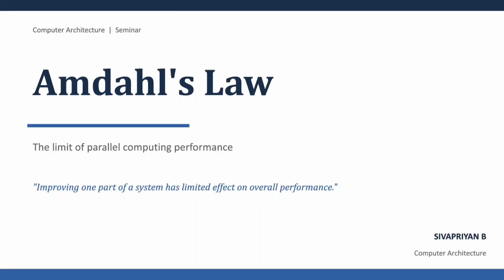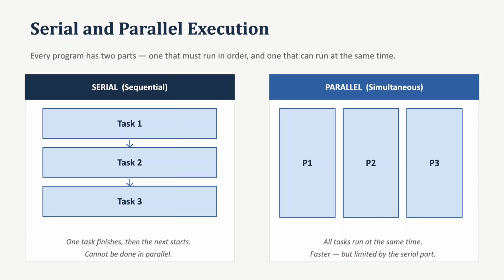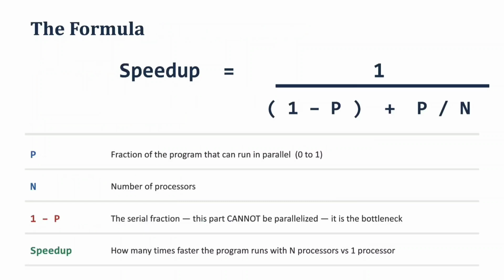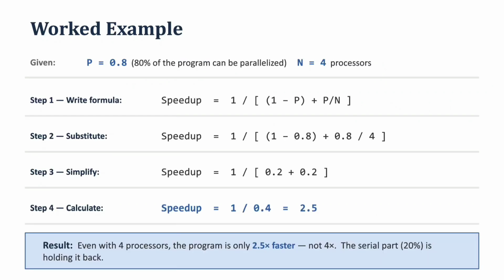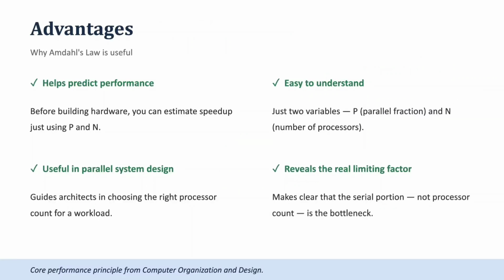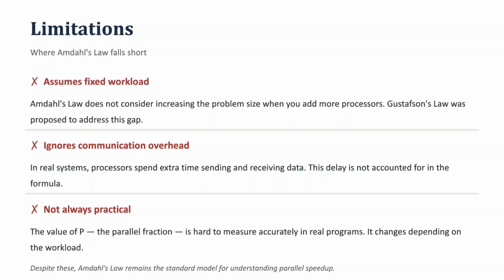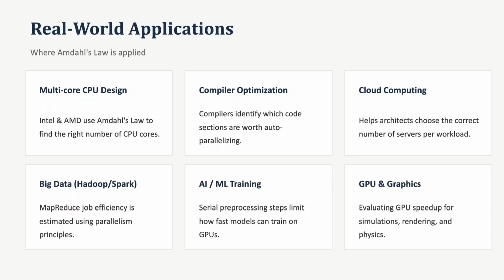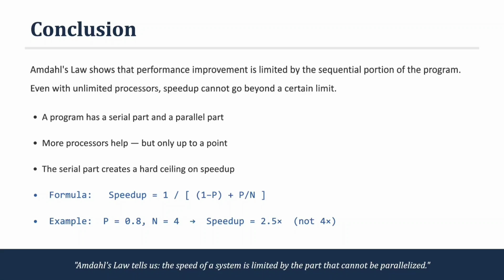Amdhal's law in Computer Architecture | clear Explanation 💥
🚀 Want to understand how much faster your program can run using parallel processing? In this video, we break down Amdahl’s Law in a simple and clear way!
💡 Learn:
What Amdahl’s Law is
Why parallel computing has limits
How speedup is calculated
Real-life examples in computer architecture
🎯 Whether you're a student preparing for exams or someone interested in performance optimization, this video will make the concept easy to grasp.
📊 Key Concept:
Amdahl’s Law shows that the overall speedup of a system is limited by the portion of the program that cannot be parallelized.